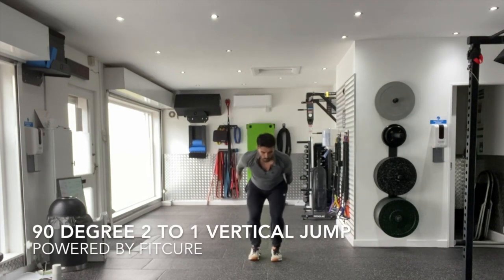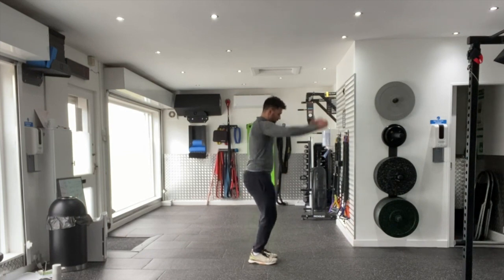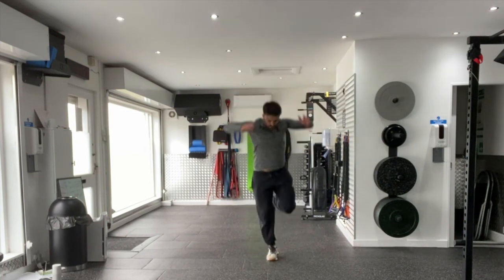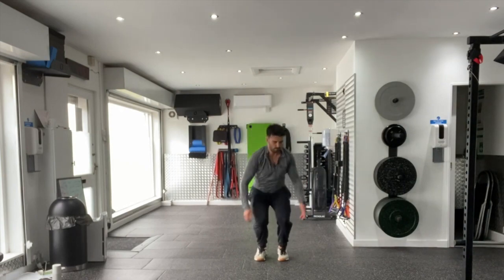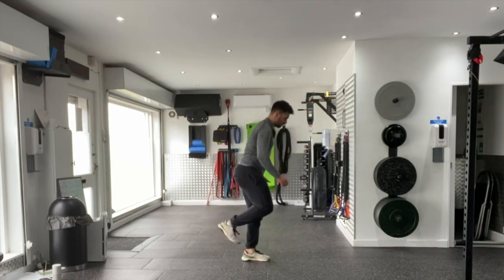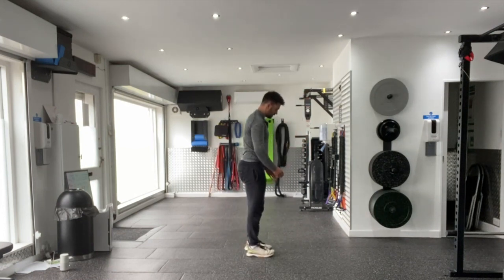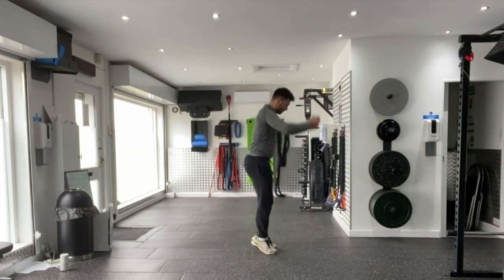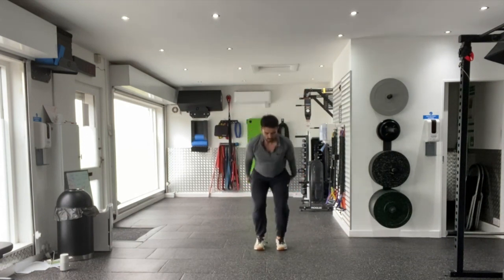90 Degree 2 To 1 Vertical Jump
This video is about 90 Degree 2 To 1 Vertical Jump